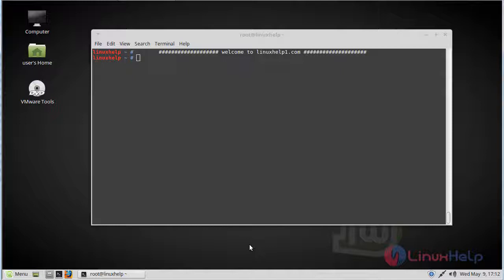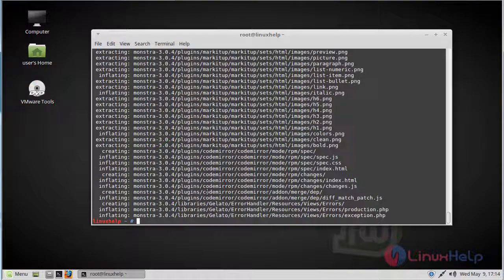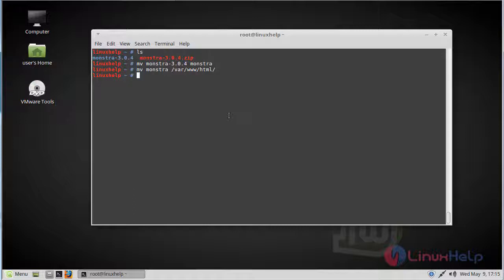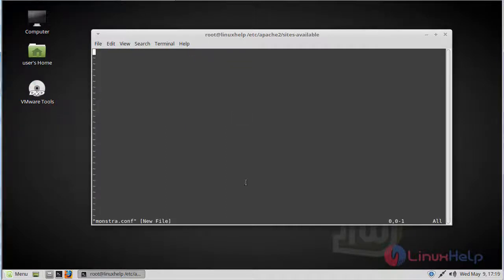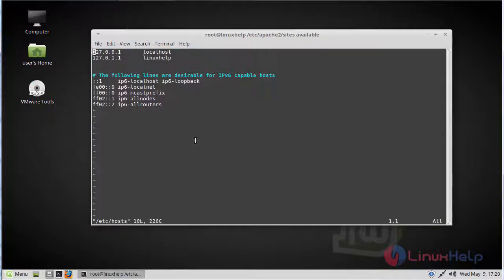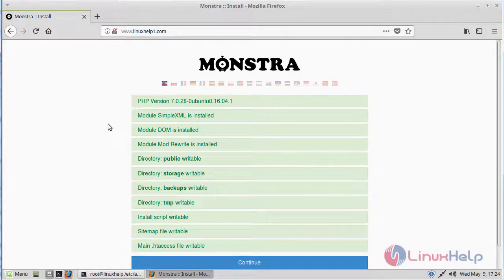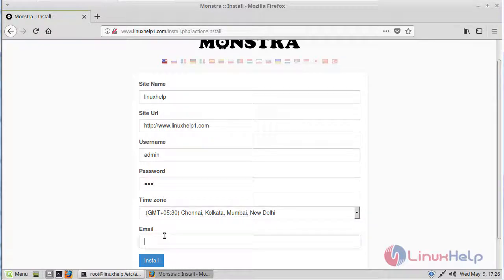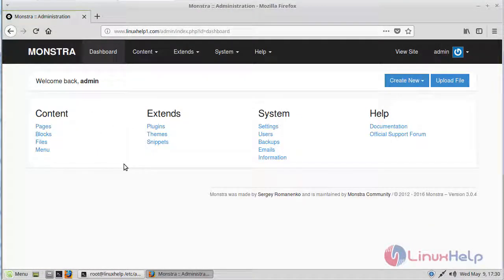How to install Monstra CMS V3.0.4 on Linux Mint 18.3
This video covers the method to install Monstra cms V3.0.4 on Linux Mint 18.3. Monstra is an open source, modern and lightweight CMS application that is easy to install, upgrade within a few steps.